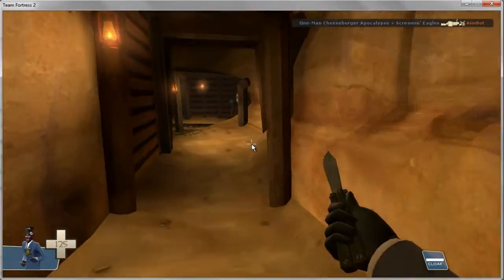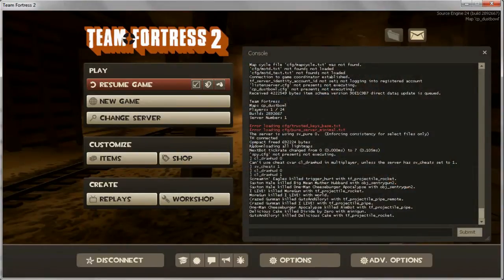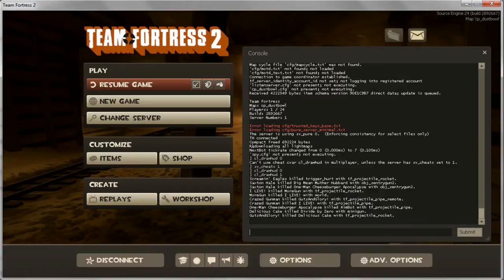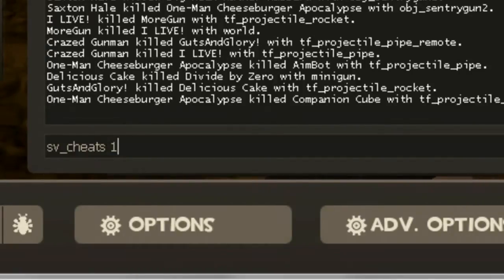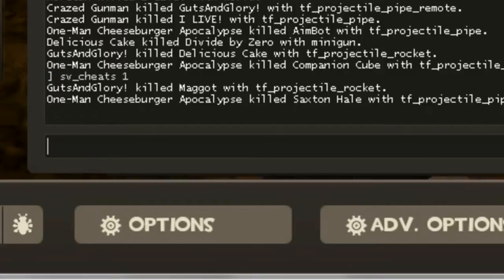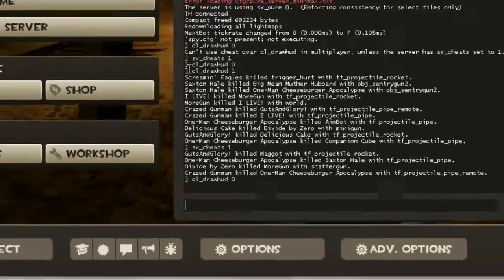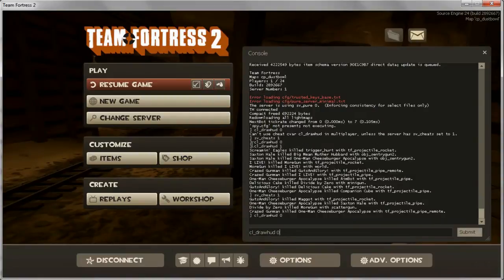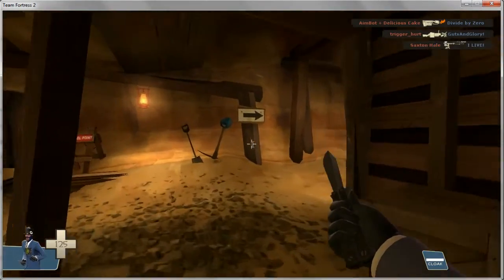Team Fortress 2 - How To Remove The HUD In TF2 PC 2016 - Remove HUD Console Command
How To Remove The HUD In TF2 PC 2016. This video will show you how to hide the HUD in Team Fortress 2. It's very simple to achieve and you just have to type in a console command - assuming sv_cheats 1 is enabled on the server!

Tf2 hide / remove HUD console command:
cl_drawhud 0

I hope this video helped you to hide / remove the console in TF2 as its very simple to hide / remove the HUD in Team fortress 2 by using a simple console command.